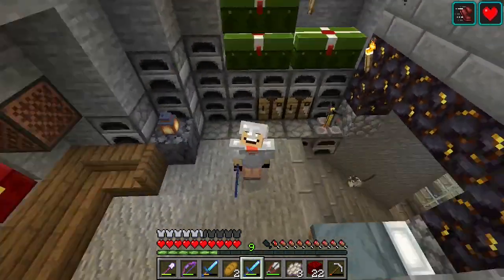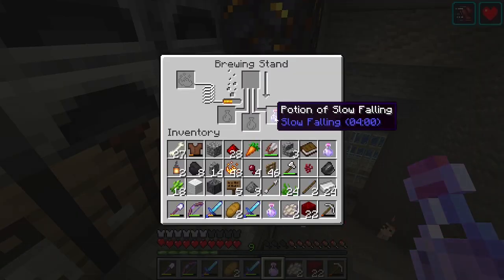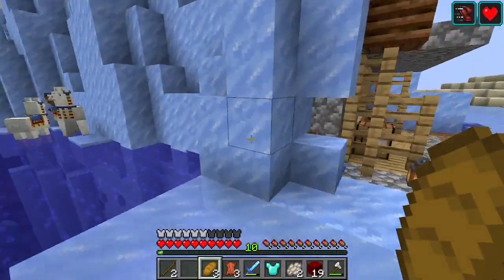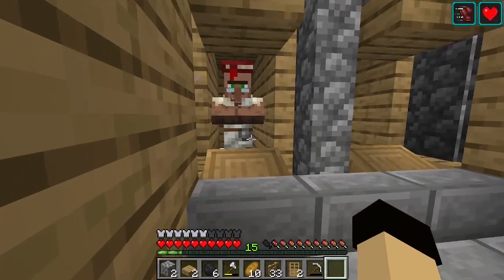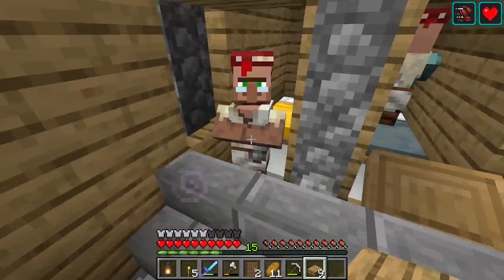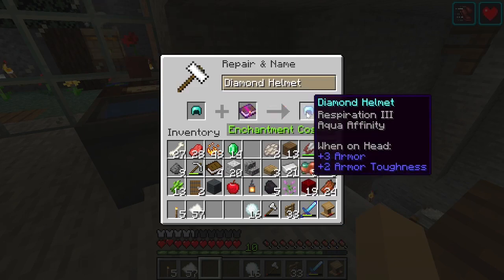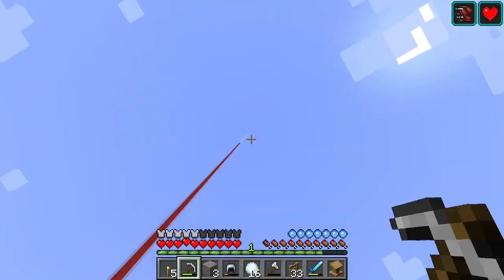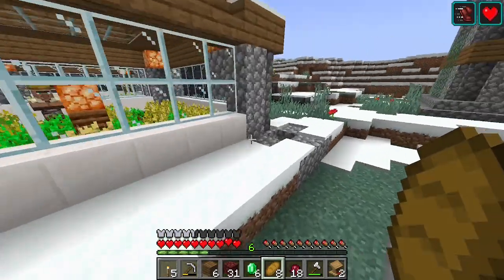Minecraft WINTERLAND ep. 54 More Librarians and Protection IV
Watch me, Fuzz, build in Winterland and play minecraft.